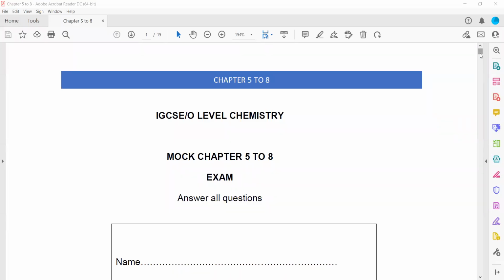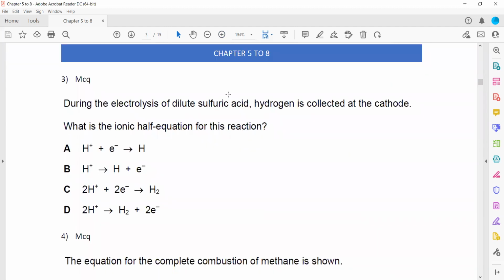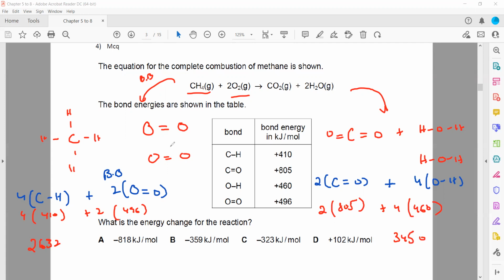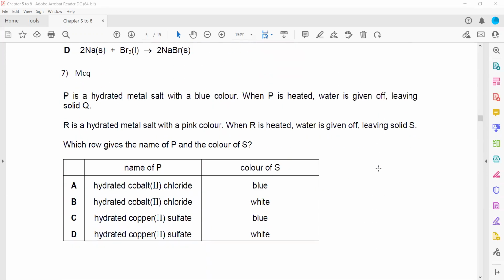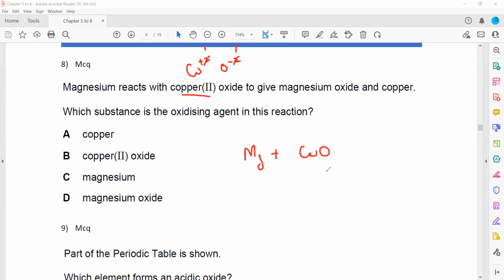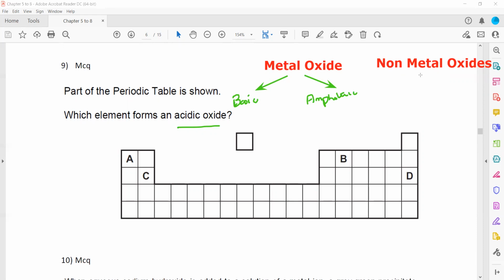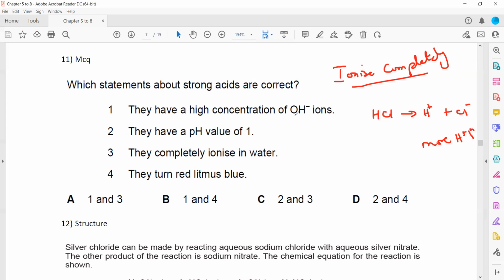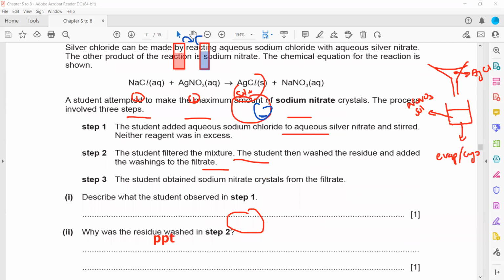Mock Topic 5 to 8 Cambridge IGCSE O level Chemistry 0620/ 0971 part a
Mock Topic 5 to 8   part a